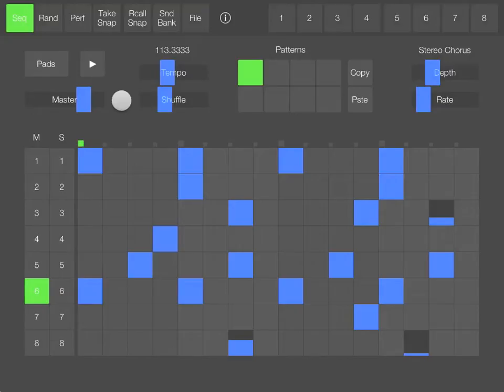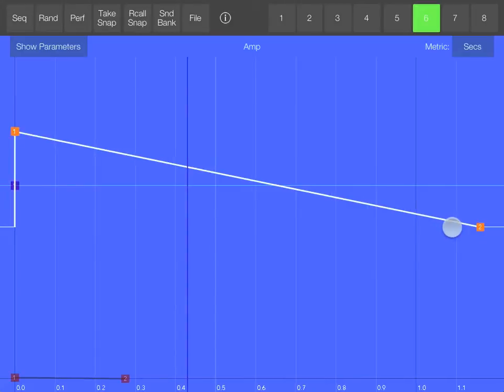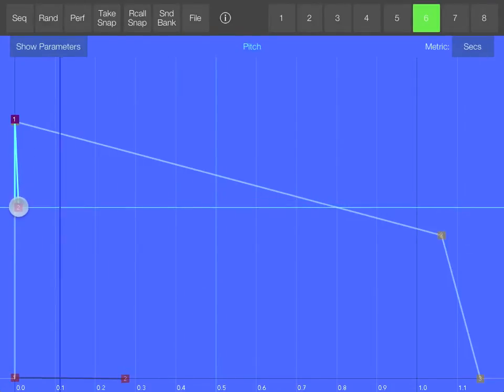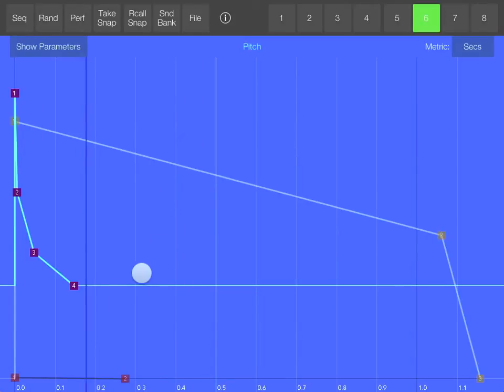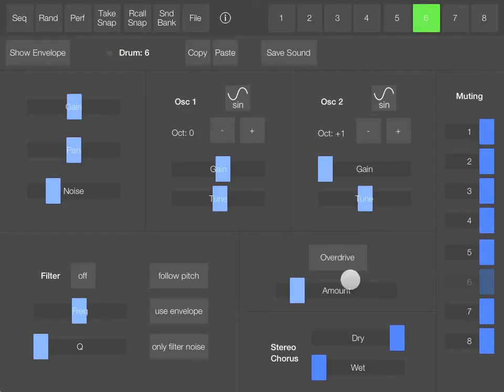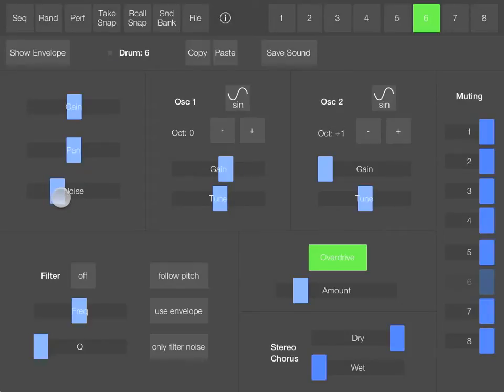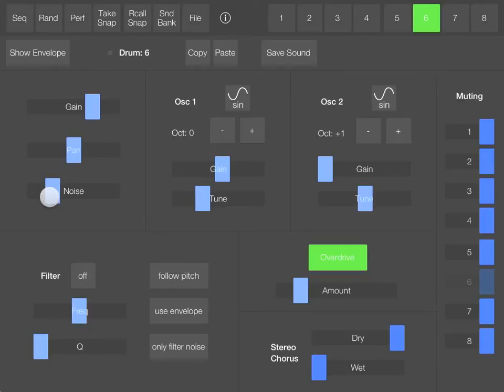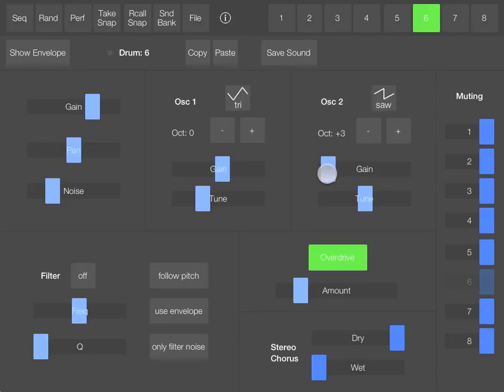How to make a Bass Drum with synthesis, 3 minute tutorial.